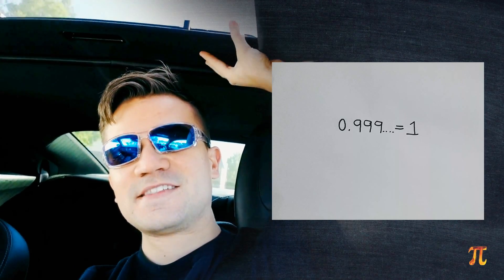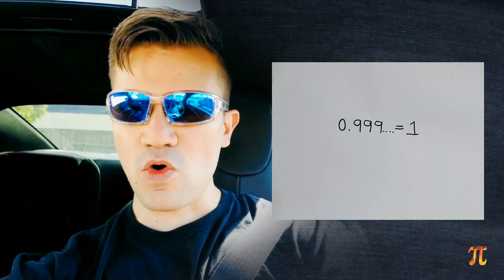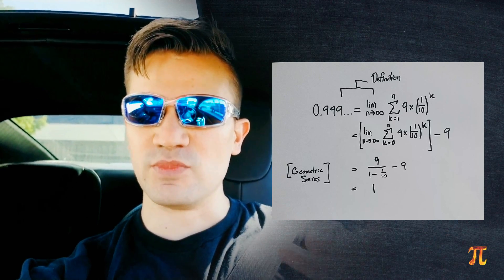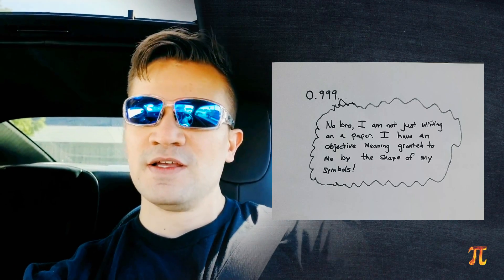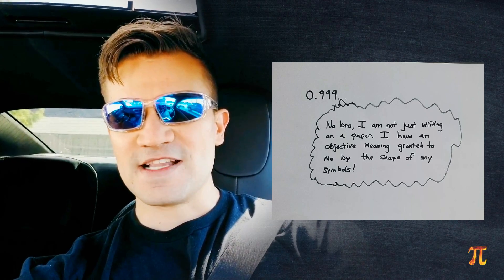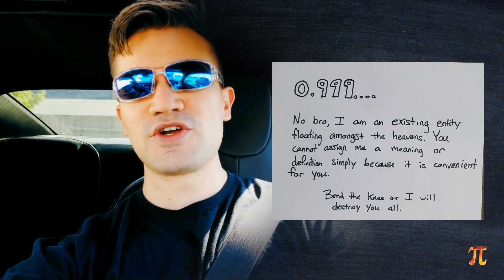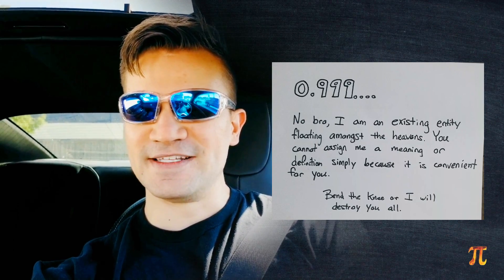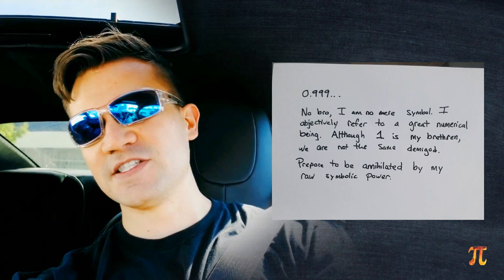The 0.999.. = 1 thing [Internet Math]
Please enjoy this video about a symbol.